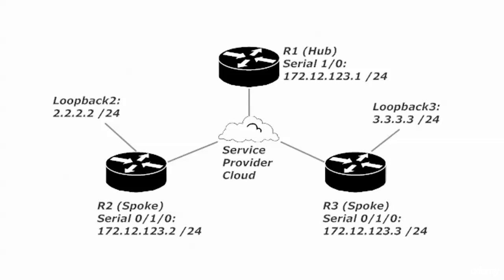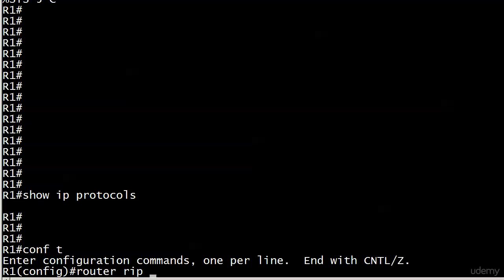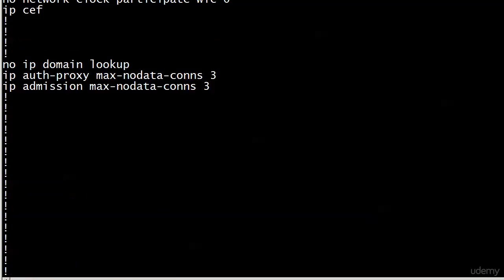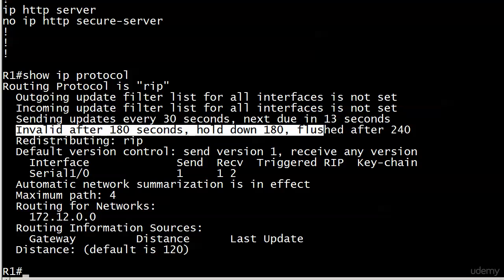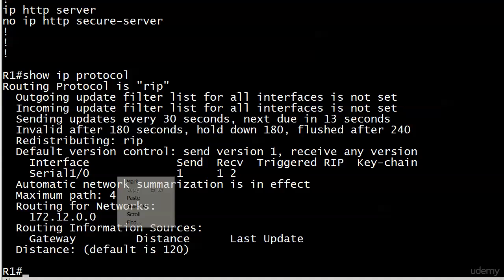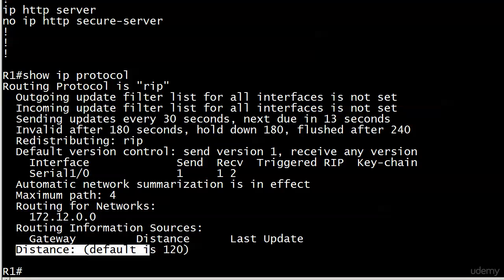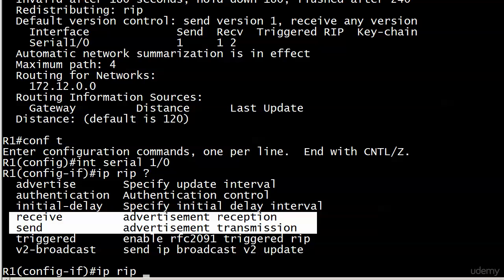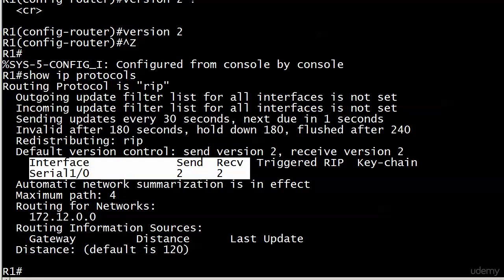057 Sec 113 RIP Lab Begins